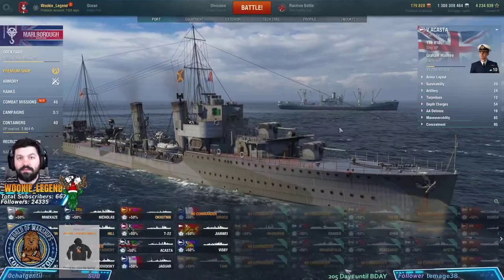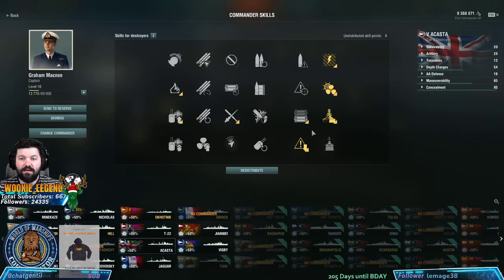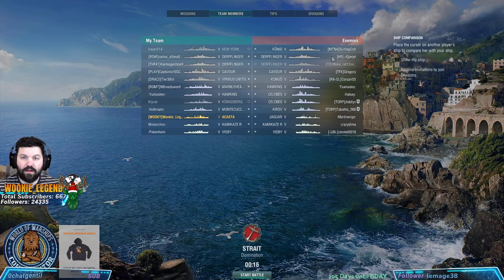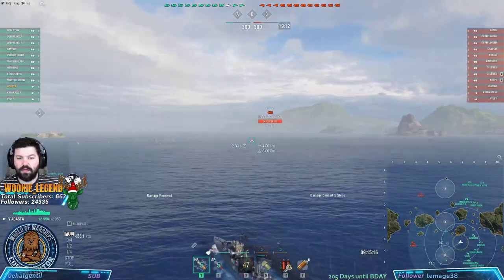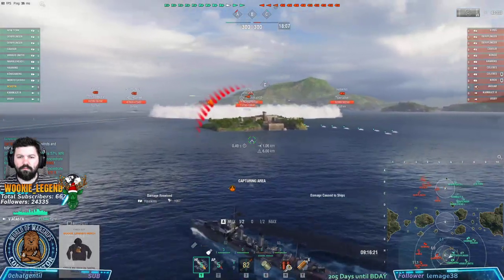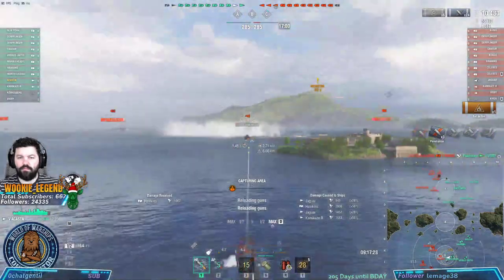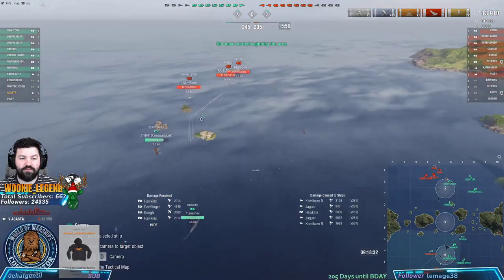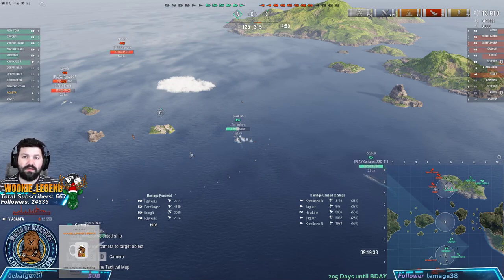World of Warships | How to for Beginners British DD's | Wookie Legend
World of Warships. How to for beginners. The British DD's are a mix of guns and torps. They can single fire their torps making them hard to deal with know that the torps can go anywhere. The guns are good enough to deal with other DD's and the smoke helps you hit and run very well. A good all rounded DD group going up to T10.

Wookie Links!